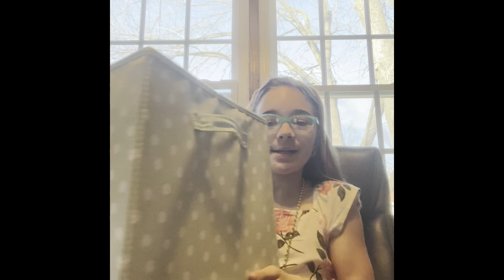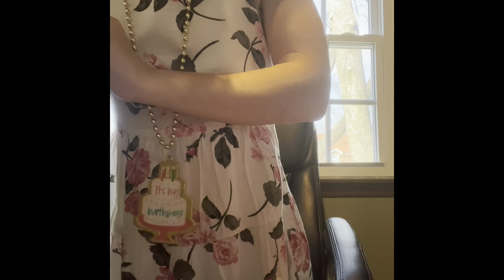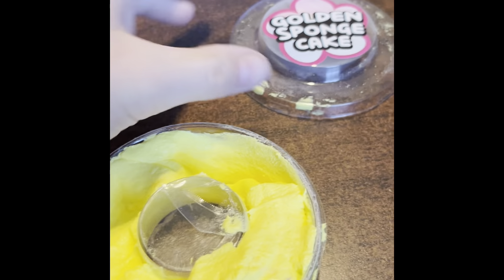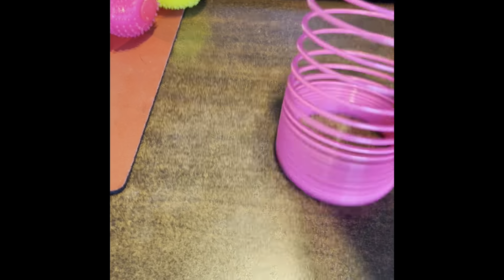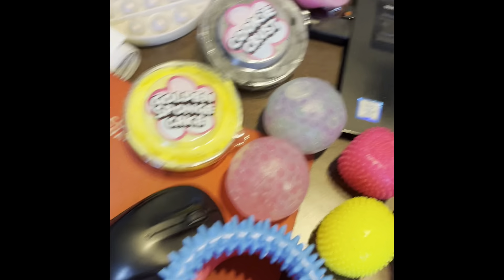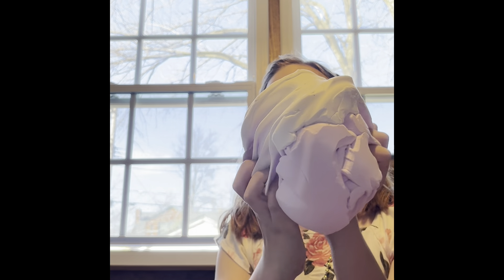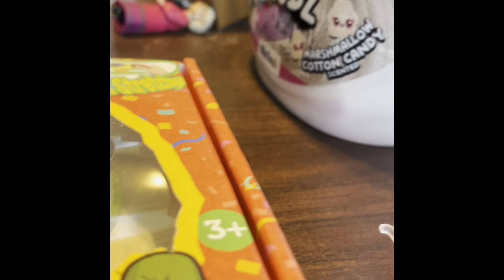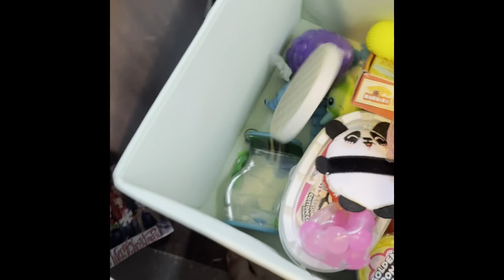Bday haul number 2